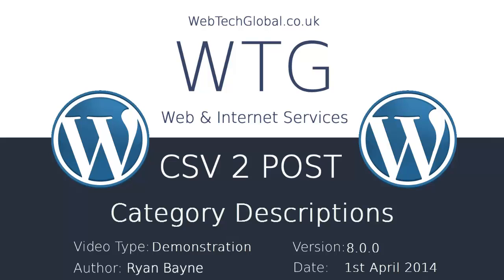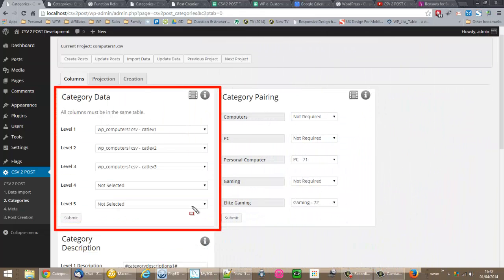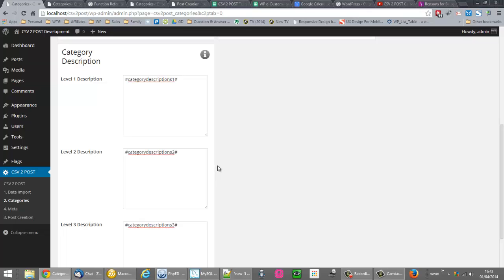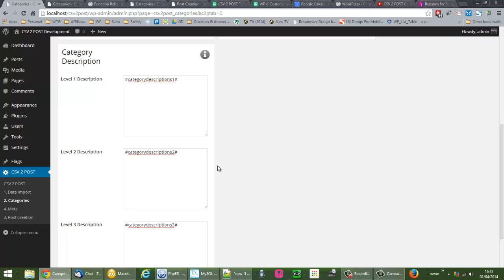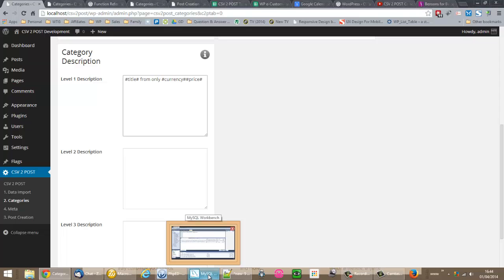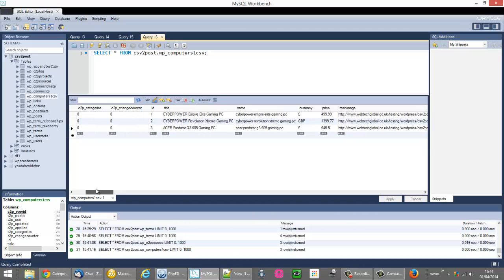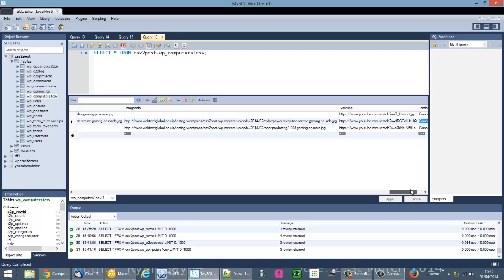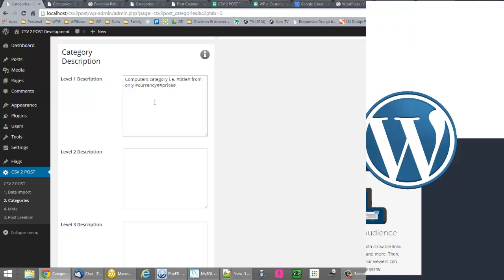CSV 2 POST Category Descriptions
Use CSV 2 POST to create categories with descriptions. A template allows one or more columns to be imported using a template.